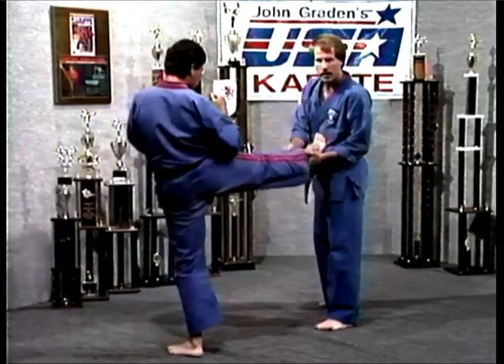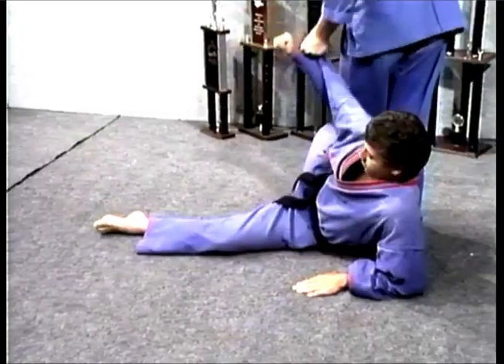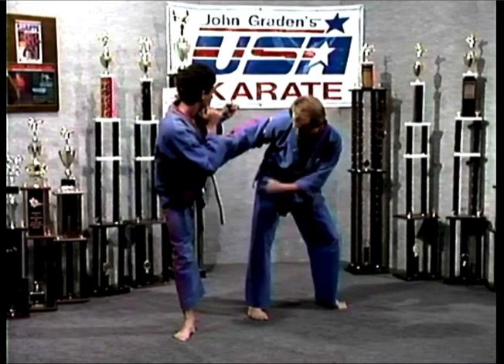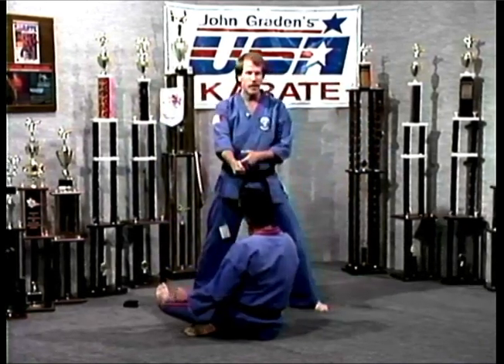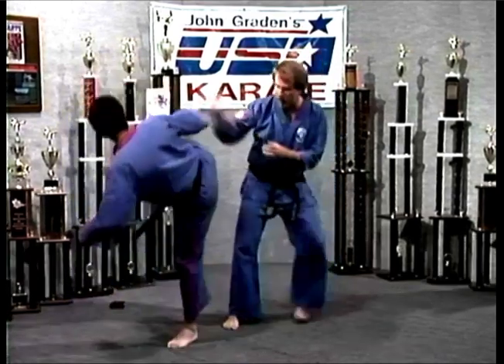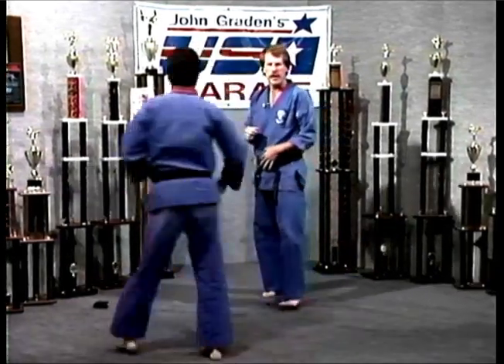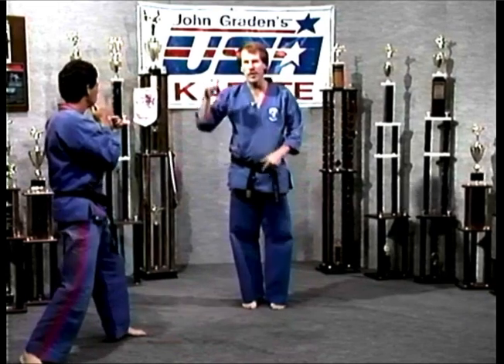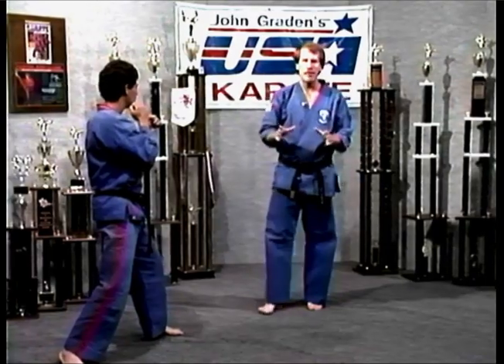Martial Arts Sparring Skills: Counter Sweeps with John Graden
This short clip is from my cable TV show in the 1980s. I developed these sweeps because I was a counter-fighter who like to make people pay :0)

These sweeps are highly effective at making your opponent hesitant to kick because they would end up on their rear more times than not.

The only opponent that I used these sweeps on over and over again that DIDN'T fall was Joe Lewis. I got him to stumble once, but he had the best balance of anyone I've ever sparred with. RIP

MartialArtsTeachers.com
EmpowerKickboxing.com
BlackBeltCoach.com